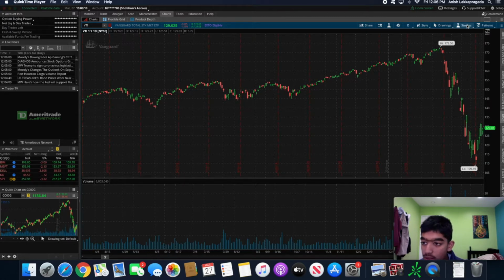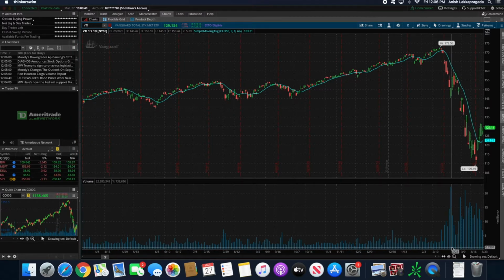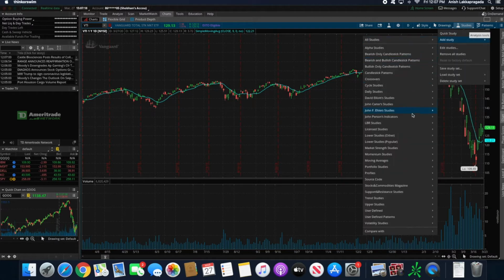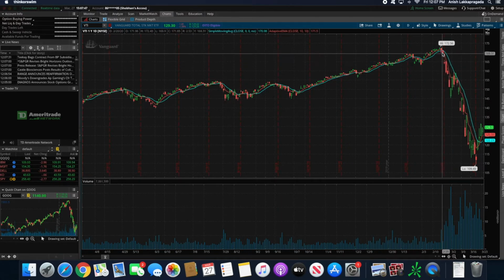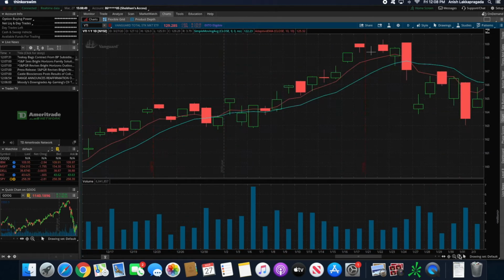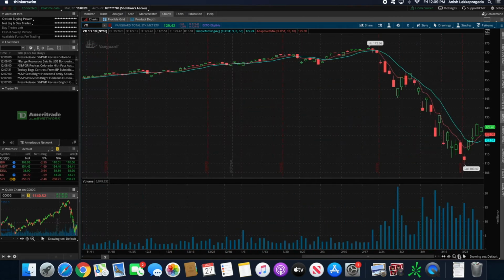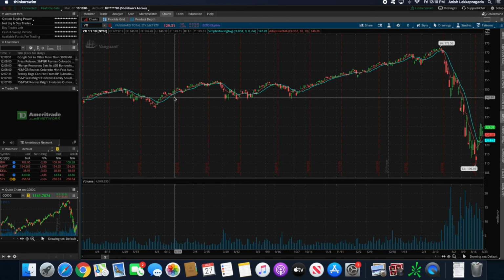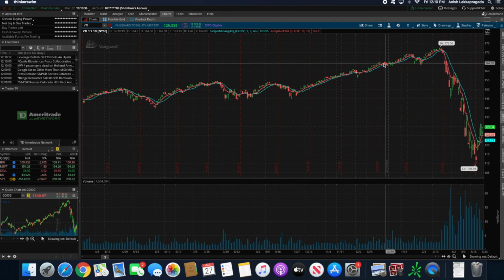Trader Bites Lesson 2 | SMAs and EMAs (Moving Averages)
Hey there! In this lesson we will be going over crucial concepts over what the simple moving averages and the exponential moving averages are. This is our second lesson on Trader Bites.